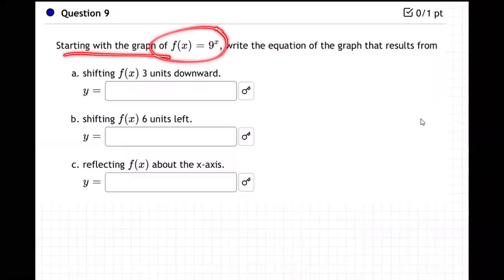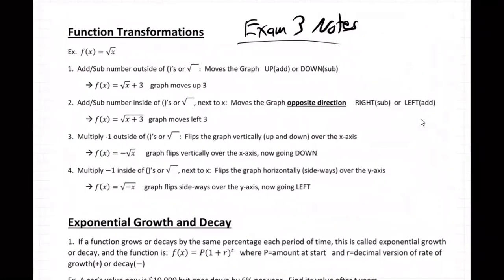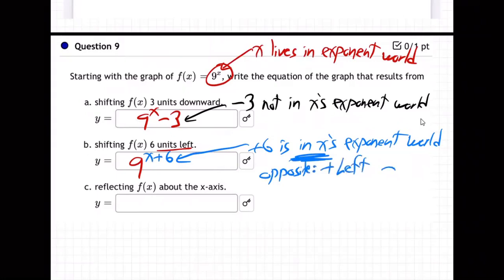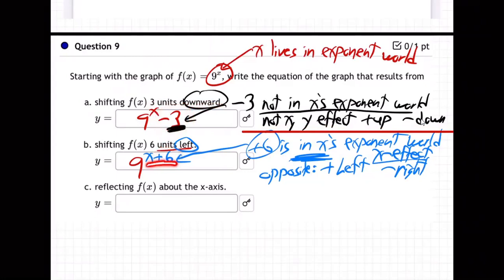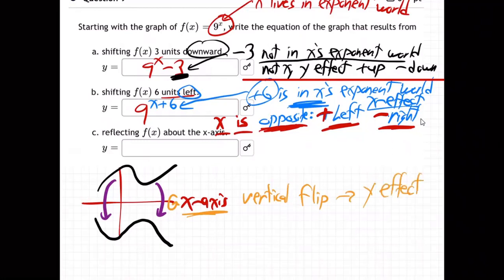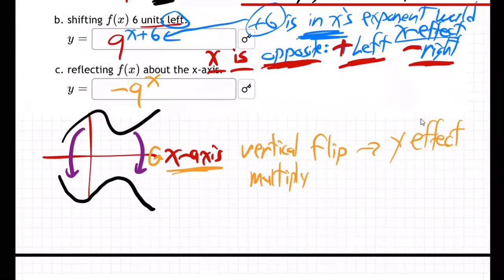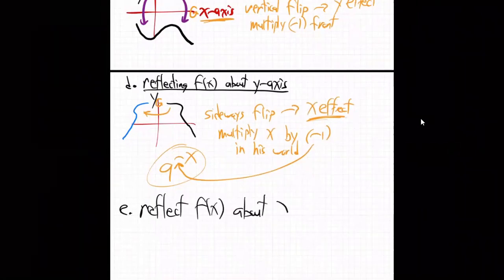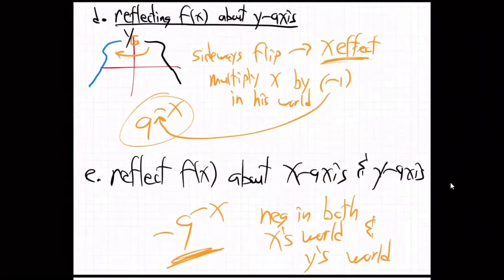m3a-6.2 Lecture HW - 9